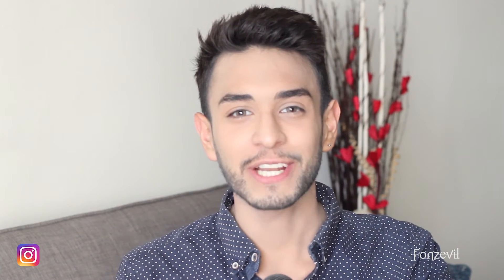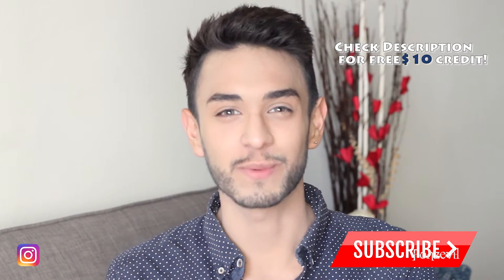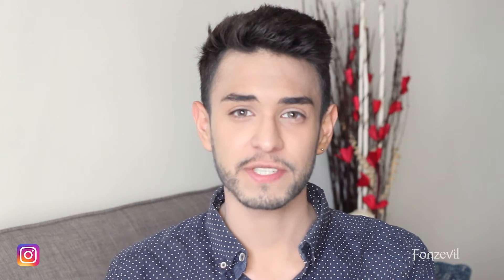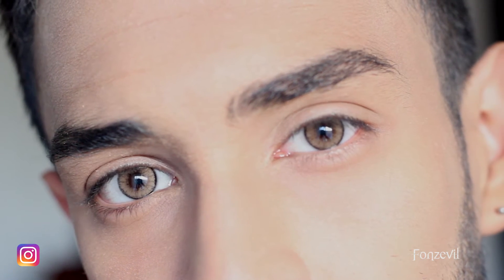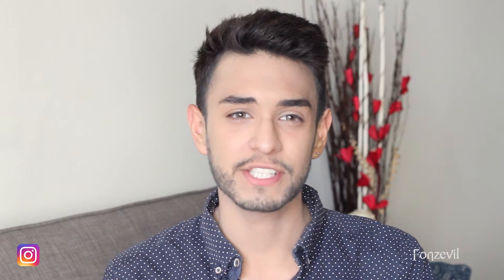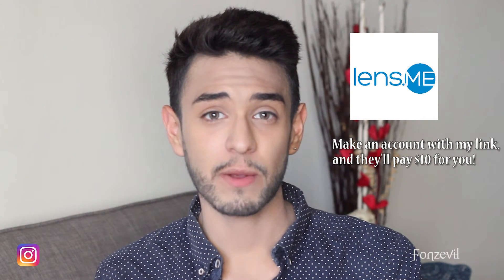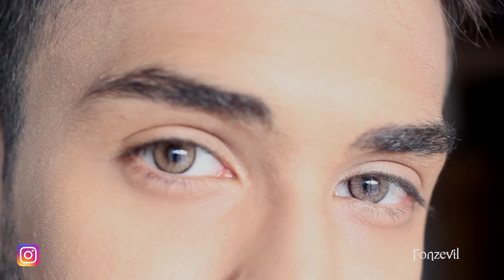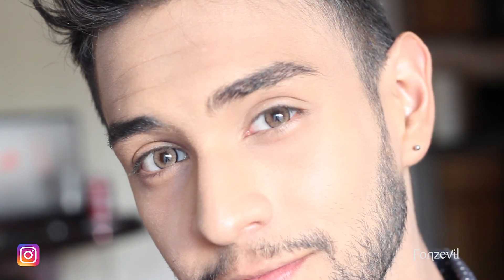Solotica Natural Colors Ocre - Contact Lenses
NATURAL COLOR OCRE REVIEW
Hello guys, I'm giving you guys the Natural Colors Ocre, these have a Dark Limbal ring around he contact lens to give it a subtle dramatic change. I am very impressed with these realistic looking contact lenses!

EYE DROPS FOR CONTACTS

FREE 2-DAY SHIPPING AMAZON!

MY EQUIPMENT:

Canon T6i

Lighting stand

Canon 24mm Lens

Canon 50mm Closeups

PLEASE READ!
Also If you guys encounter with an issue with a contact lens, make sure to email lens.me. They will help you, I am not responsible if the contact lenses don't look the same to you than with me, there are many variables, but I try to stay as true as possible.